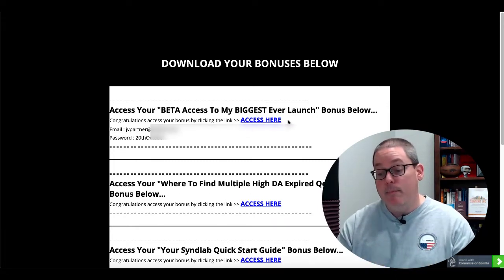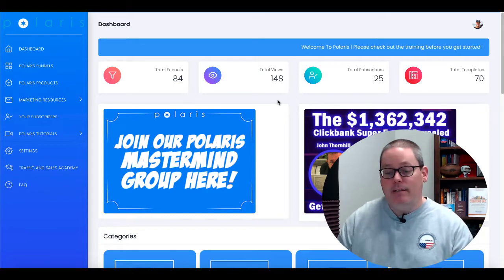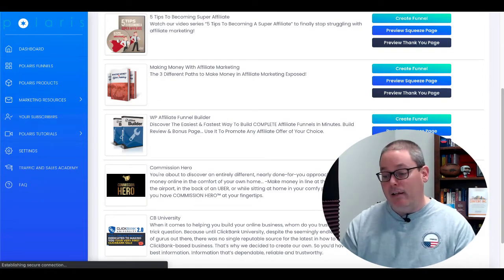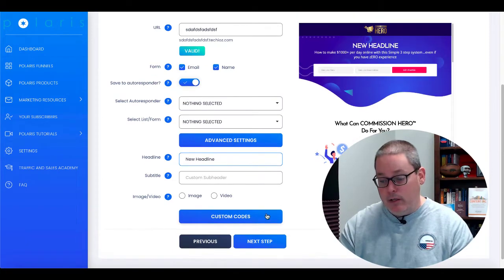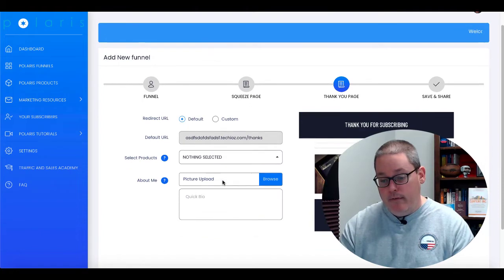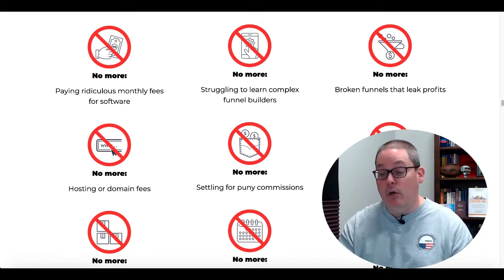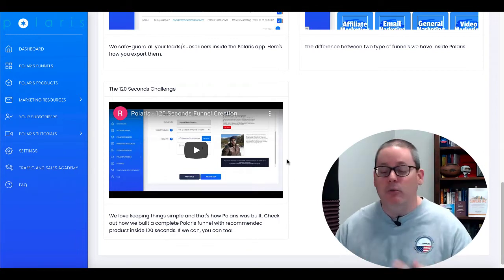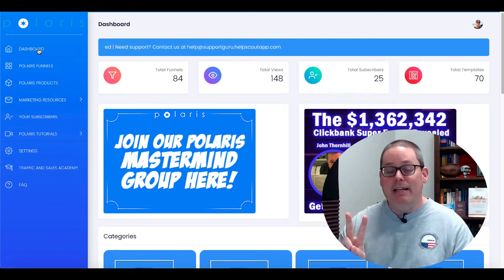Polaris Review | BONUS ACCESS Jono Armstrong Polaris DEMO | MUST SEE to BELIEVE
✅ Simple, Effective and Step by Step Plan to Build a Recurring Income with a Free Traffic Source =

BUILD YOUR FREE FUNNEL TODAY